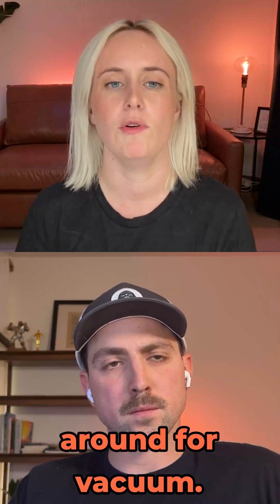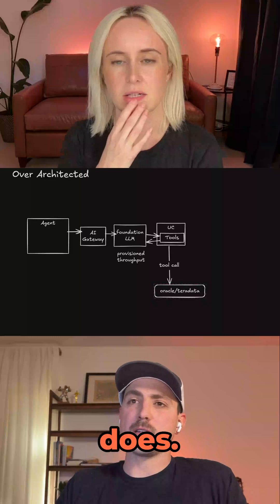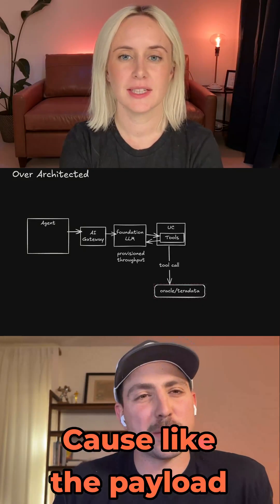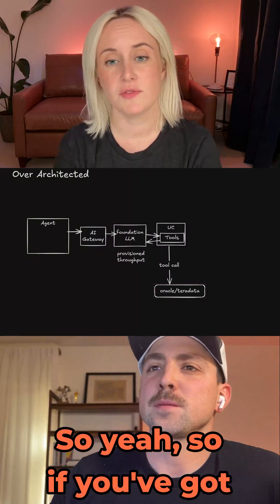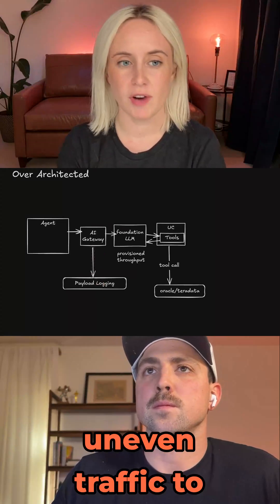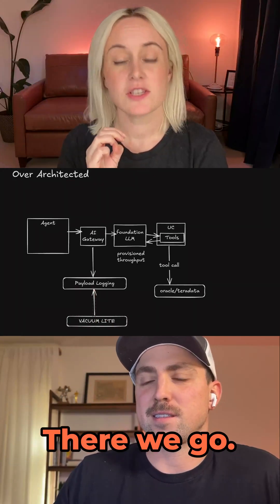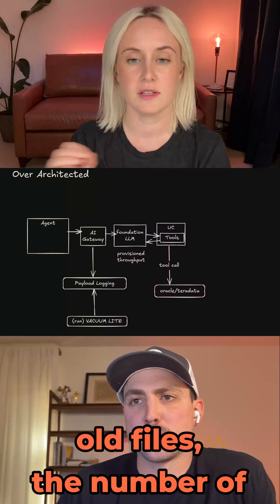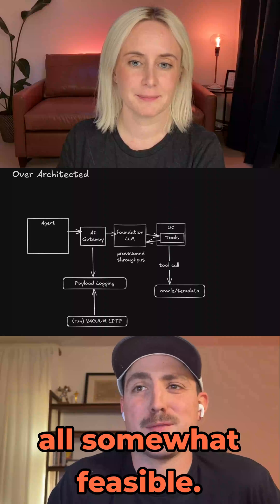How to lightly vacuum your data in Databricks